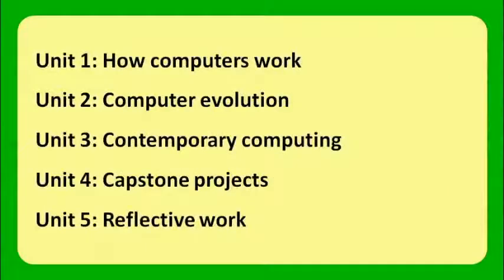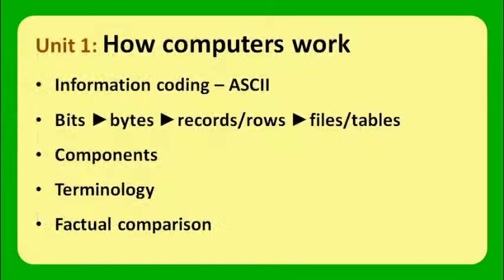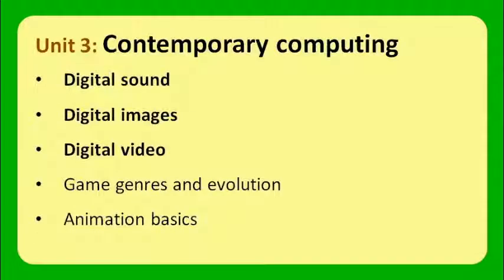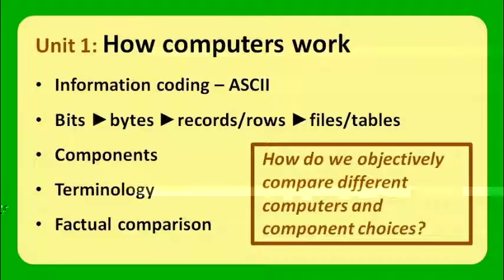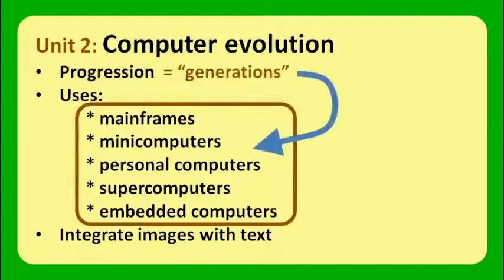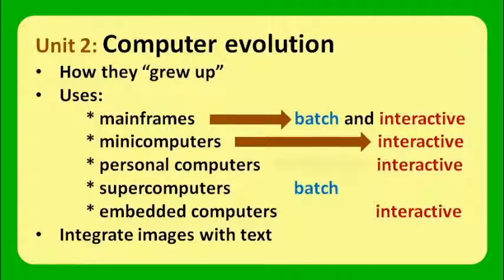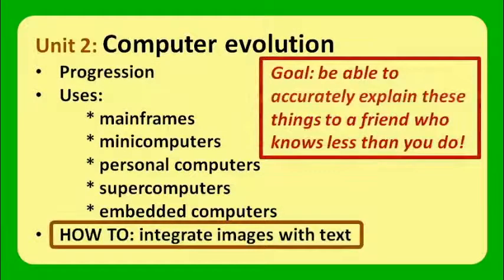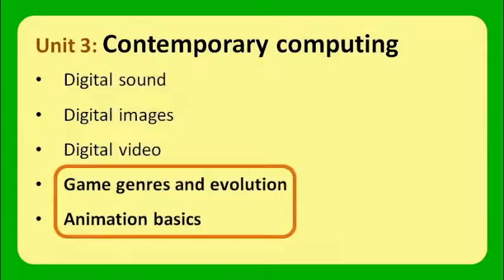Page 2 Contemporary Computing